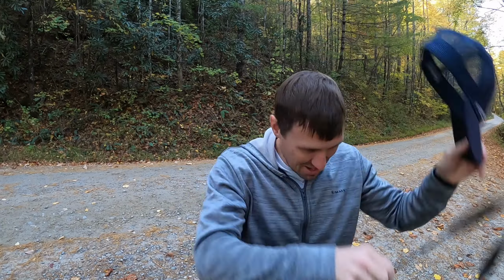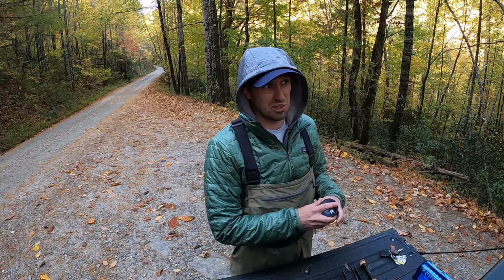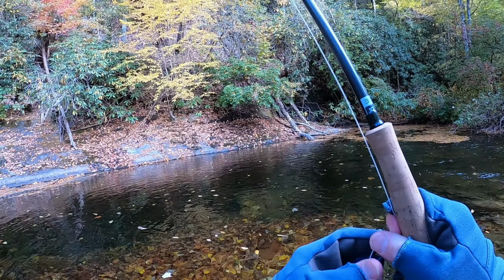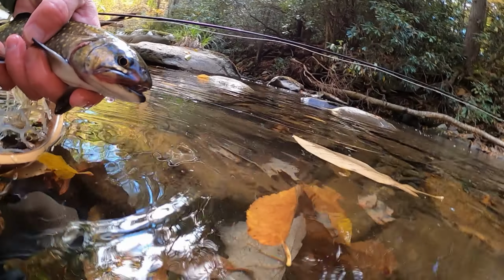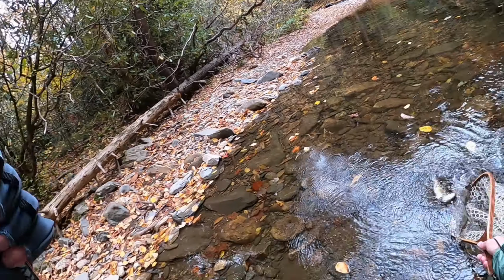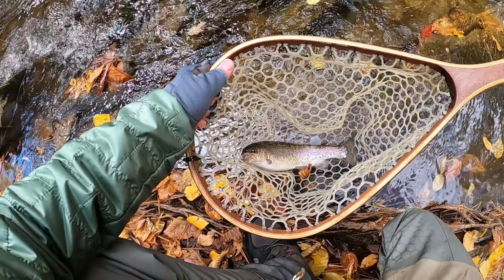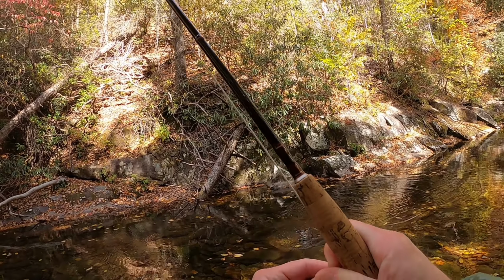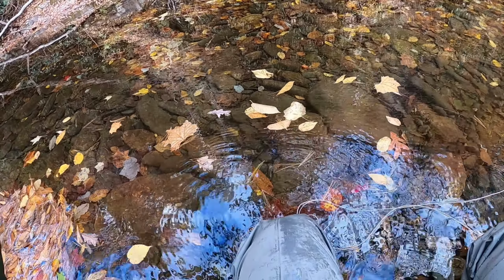Fly Fishing: BEAUTIFUL FALL COLOR in North Carolina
It's hard to beat a day on the water surrounded by beautiful Fall color.  I was fortunate enough to be able to hit the stream on a day during peak Fall color and it didn't disappoint!

Follow on instagram:  Colbertoutdoors